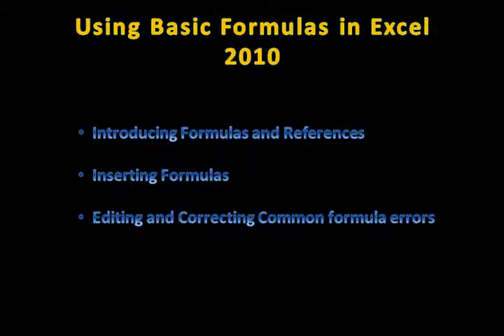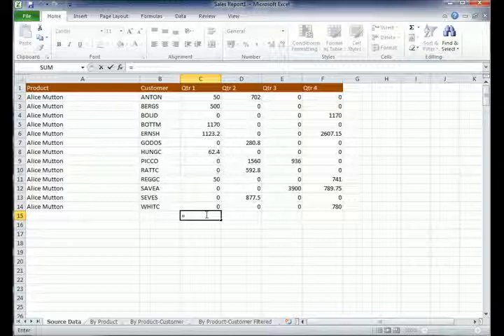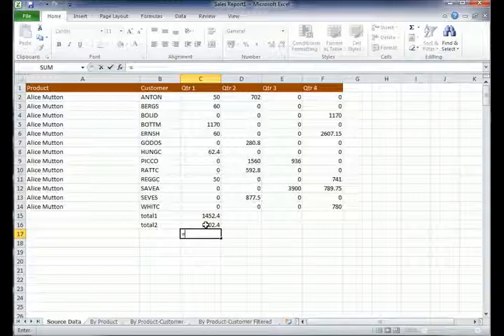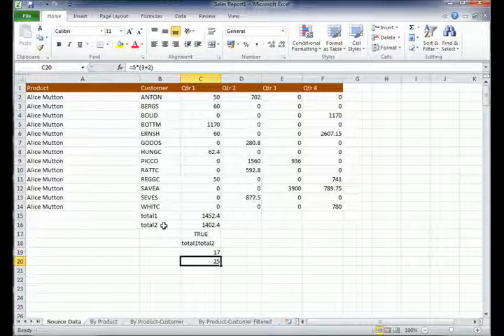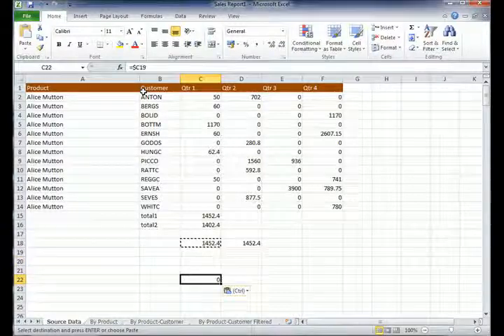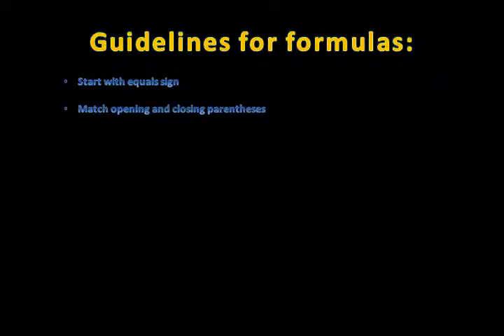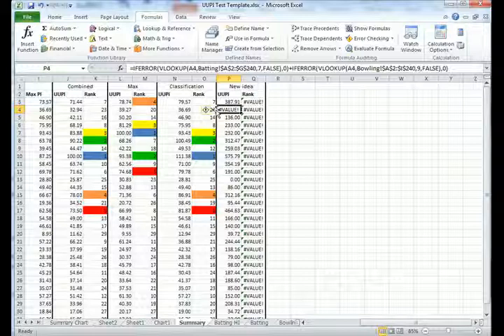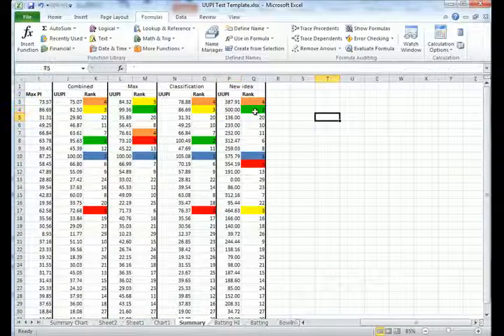Excel Tutorials: Using Basic Formulas in Excel 2010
In this Excel Tutorial we discuss the following:

Introducing Formulas and References in Excel 2010
Inserting Formulas in Excel 2010
Editing and Correcting Common formula Errors

Excel lets you use formulas to perform calculations on data. You can add values, find averages, and calculate averages. Excel will calculate what is on the right side of the equals sign and display the result in the cell. Formulas can contain:

Functions
References
Constants
Operators
Parentheses
Anything located inside parentheses is always calculated first. Like normal math, excel evaluates formulas from left to right.

Referencing identifies a cell using its coordinates (column letter and row number). Or cell range. Or refer to a cell in another worksheet. To do this you preface the cell reference with the name of the worksheet and exclamation mark. Referencing can take different forms:

Relative
Absolute
Mixed
Three dimensional

Excel 2010 also lets you name particular cells or ranges of cells in a worksheet, and then use these names directly in formulas. This can make formulas easier to interpret. You can track and manage all the names you've assigned to cells or cell ranges in a workbook. If you select a cell, the formula display's in the formula bar. Note the colours of the cells referenced in the formula. You can also Autofill to copy formula. (note relative references)

Excel 2010 detects many common types of errors automatically. However, it can't recognize every possible type of error. You need to be careful not to make mistakes when entering them.

Guidelines:

Start with equals sign
Match opening and closing parentheses
Indicate a range using a colon
Nest no more than 64 functions
Place an explanation mark after a worksheet name
Avoid dividing by 0
Use the correct types of arguments. (text arguments or numeric arguments. )
Excel automatically detects several types of common mistakes in formulas. For each error types it recognizes, it displays a particular error value.

DIV/0!
N/A
REF! invalid cell reference

When Excel detects an error, it will show an exclamation mark and once you click on the mark, several options will appear which will assist you in solving the error.